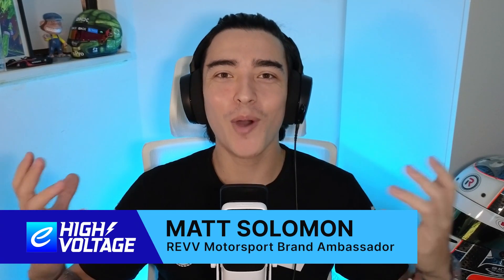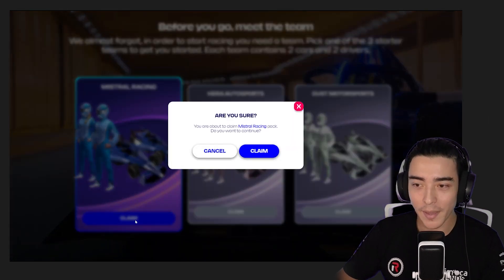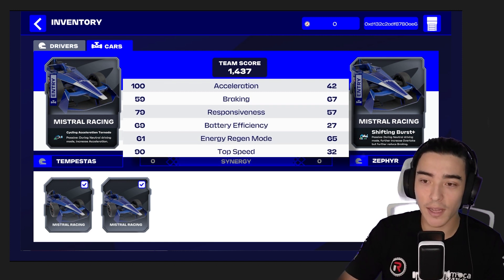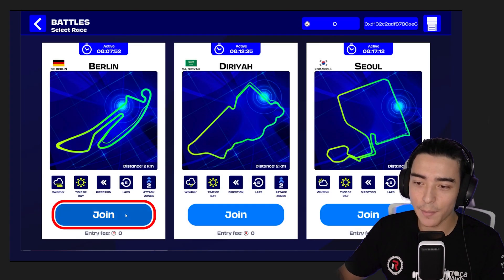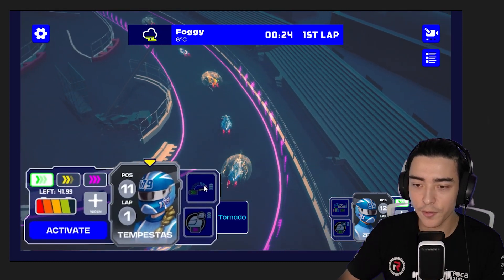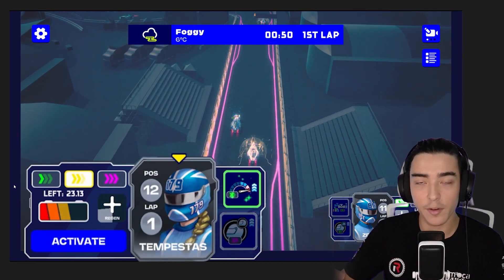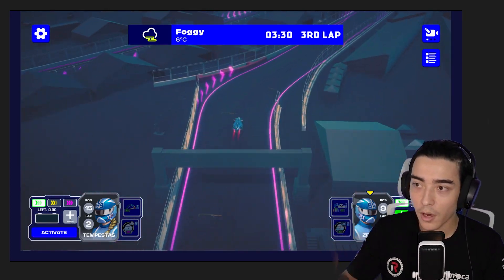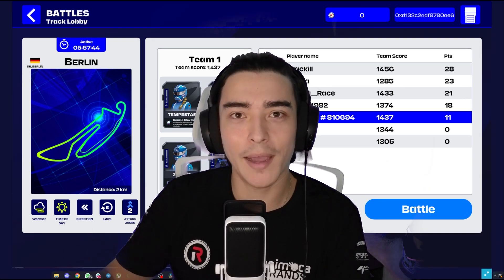Things you MUST know to play Formula E High Voltage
Get up to speed on how to play Formula E High Voltage (FEHV), the first official Formula E game. Set up your account, get your starter cars and get on track now!

Chapters
00:00 - Intro
00:22 - Creating an  account
00:47 - Pick your Team
01:10 - Check your Team Stats
02:15 - Racing Tips
02:53 - Race Gameplay
03:33 - Game UI and more Tips
06:34 - Outro